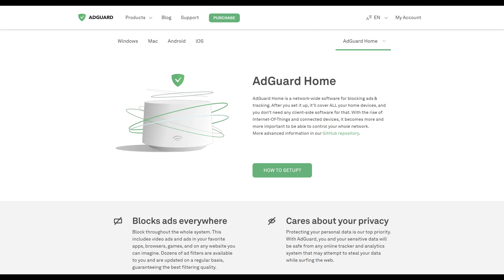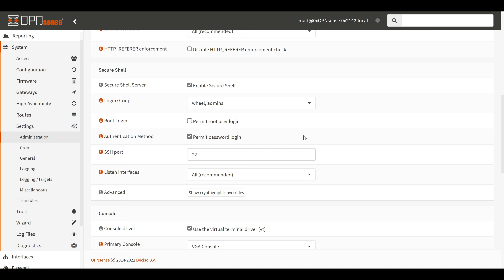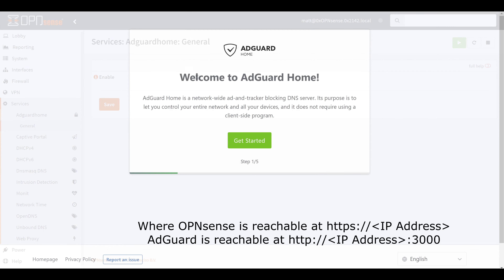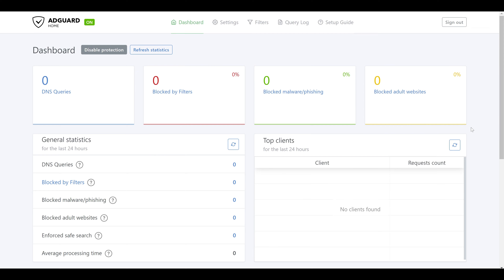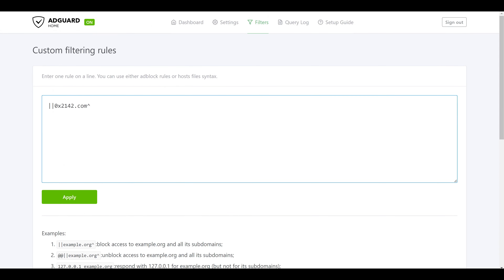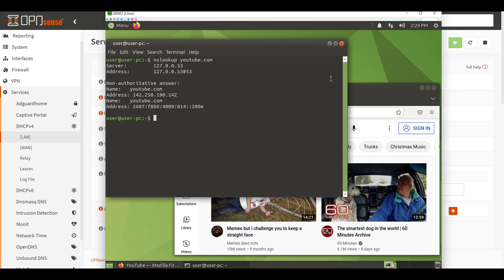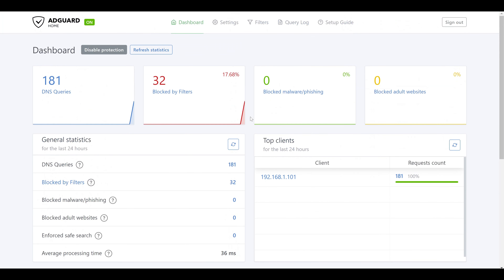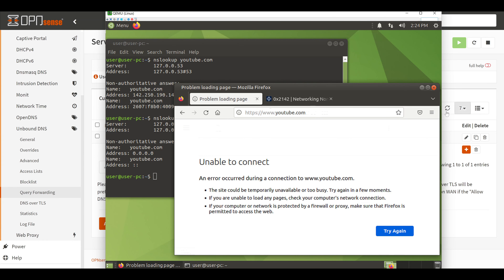[How To] Set up AdGuard Home on OPNsense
In this video, we'll walk through a quick tutorial for installing AdGuard Home on OPNsense. AdGuard Home is a DNS-level tool that can block advertisements, tracking sites, or other unwanted domains. This video will cover installing AdGuard Home on an OPNsense appliance, including configuration & validation.

 - Matt

Chapters:
0:00 - Intro & Lab Topology Overview
1:43 - Install OPNsense Community Repository
6:02 - Enable AdGuard & Initial Setup
9:44 - AdGuard Home Configuration
14:33 - Update OPNsense DHCP Options
15:20 - Testing AdGuard Home Domain Blocking
17:10 - AdGuard Home Logs & Reporting
19:54 - Using Unbound DNS & AdGuard Together